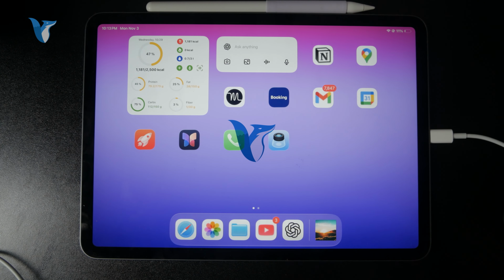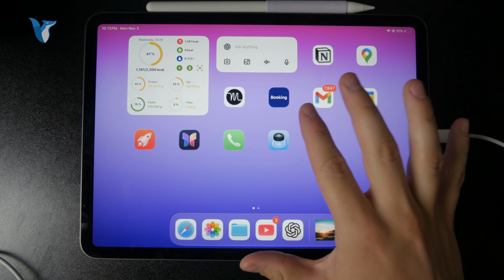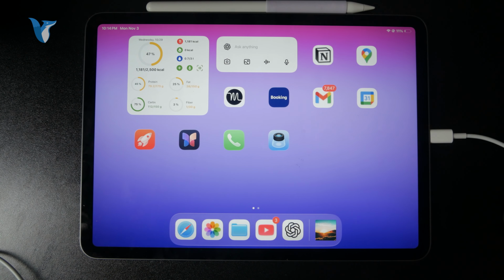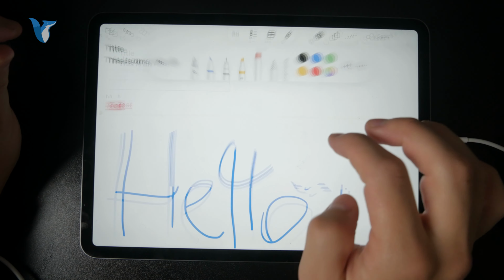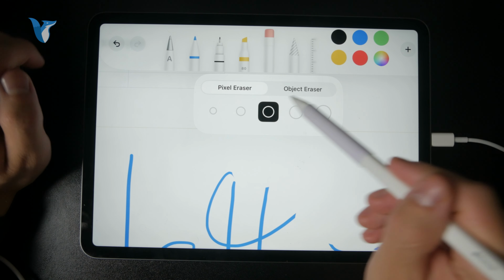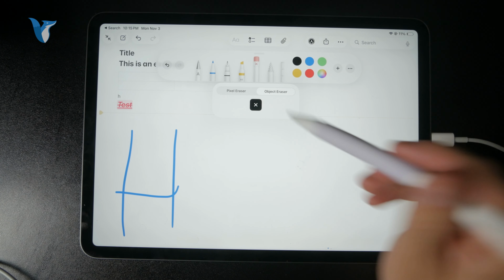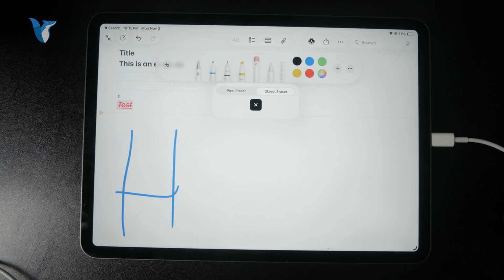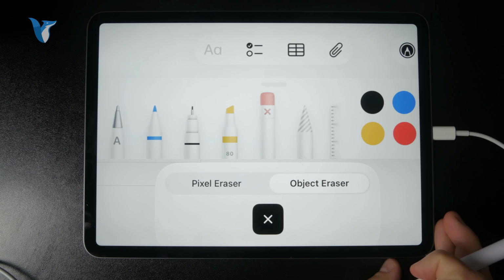How to Erase Ink by Single Click on iPad (tutorial)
Learn how to erase ink or drawings on your iPad with a single tap using the Apple Pencil or touch controls. This quick tutorial shows the fastest way to clean up your handwritten notes or sketches.